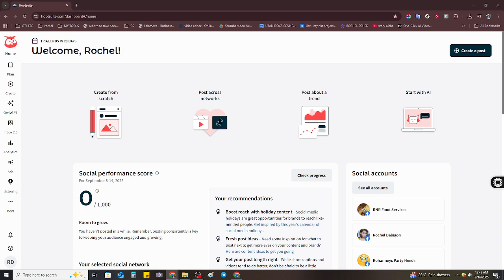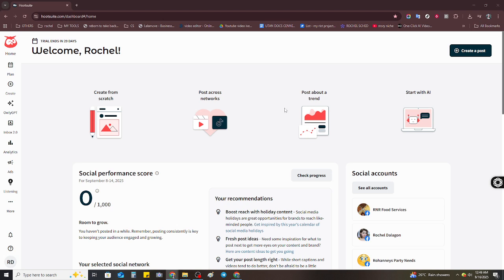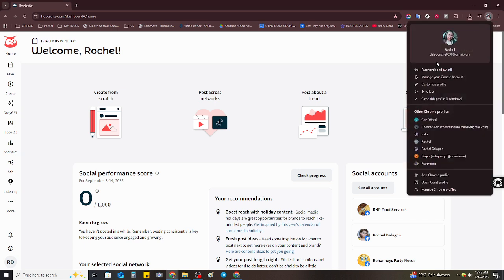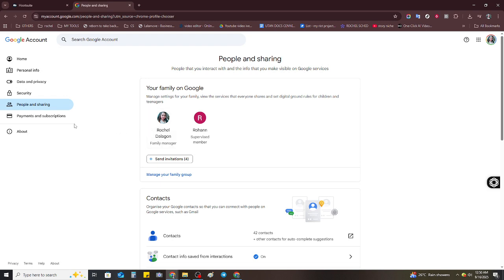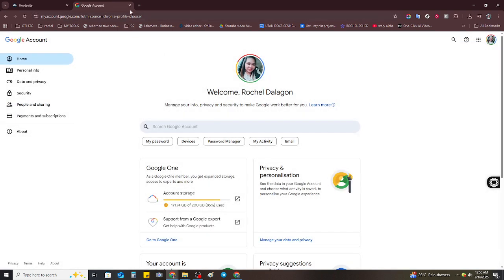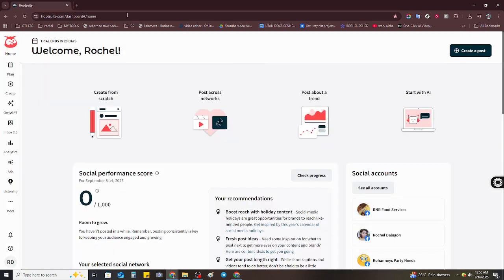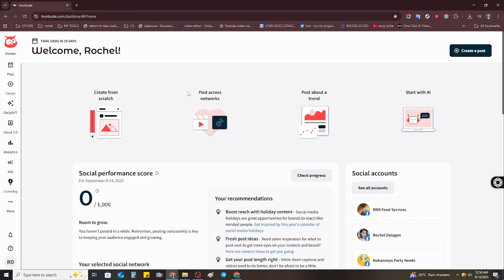How to Add an Account on Hootsuite (Step-by-Step 2025 Tutorial)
Want to manage all your social media in one place? In this step-by-step 2025 Hootsuite tutorial, we’ll show you exactly how to add an account on Hootsuite so you can connect your social platforms and streamline your posting.

You’ll learn how to:

Connect Facebook, Instagram, X (Twitter), LinkedIn, and more to Hootsuite

Grant Hootsuite the right permissions for each platform

Organize multiple accounts inside your Hootsuite dashboard

Troubleshoot common account connection issues in 2025

This tutorial is perfect for social media managers, business owners, and digital marketers who want to simplify their workflow.

By the end of this guide, you’ll know how to easily add and manage accounts in Hootsuite to save time and boost productivity.